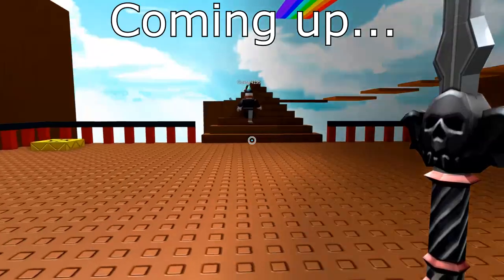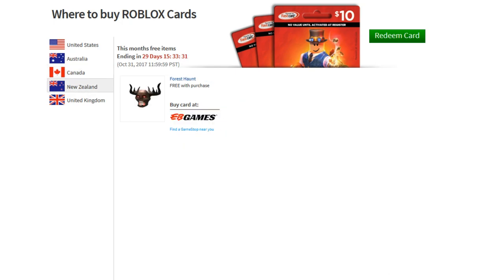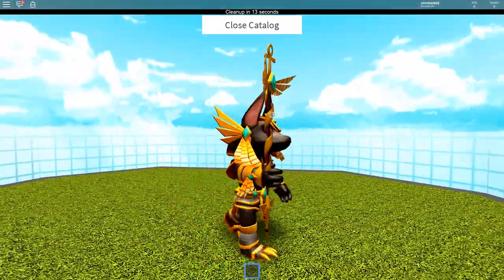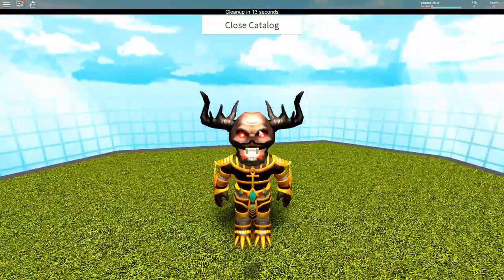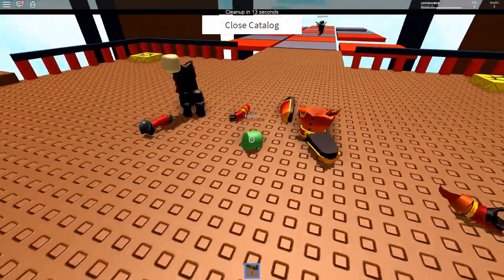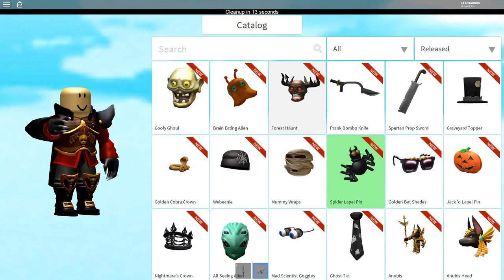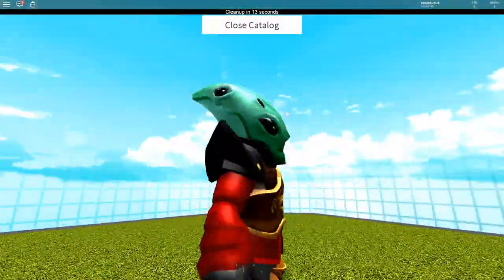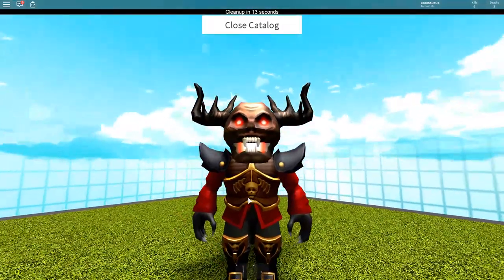GAMECARD ITEMS FOR OCTOBER! (ROBLOX HD)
HALLOWEEN HALLOWEEN HALLOWEEN HALLOWEEN HALLOWEEN
∘∘∘∘∘∘∘∘∘∘∘∘∘∘∘∘∘-Credits-∘∘∘∘∘∘∘∘∘∘∘∘∘∘∘∘∘∘

'Shades of Spring' and 'George Street Shuffle'.

'REACH'

△⚪✕◻ Game on!